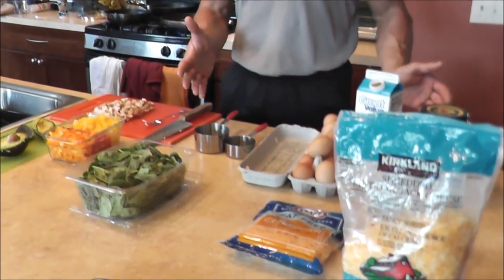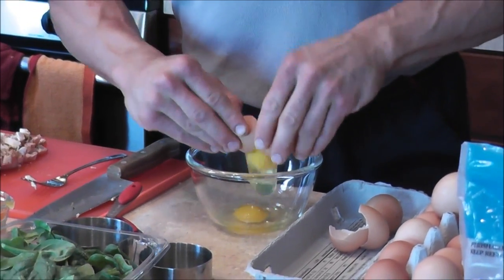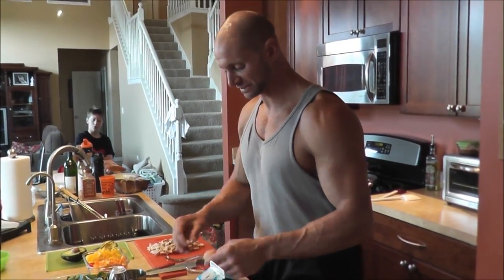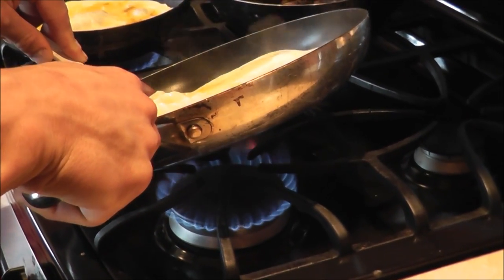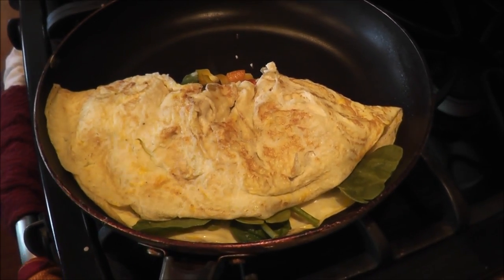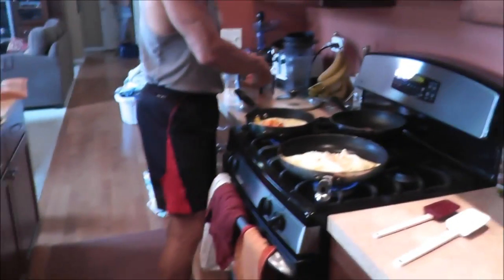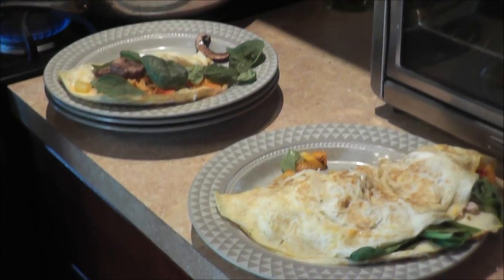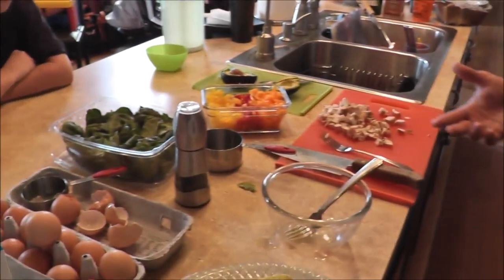How to Make a Healthy IHOP Chicken Fajita Omelet PRObliner Style! | Tiger Fitness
BUY IRON AESTHETICS CLOTHING HERE! IronAestheticsClothing.com/tigerfitness